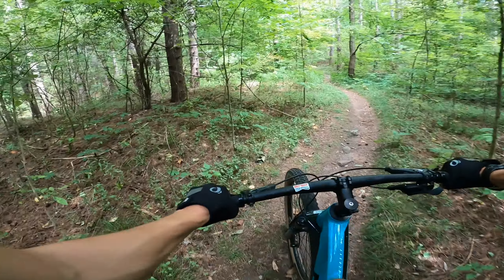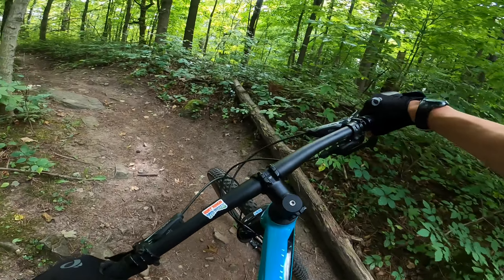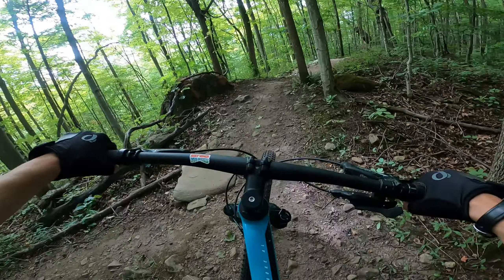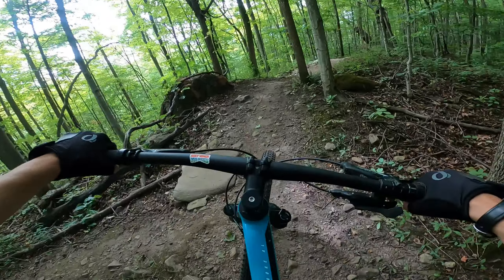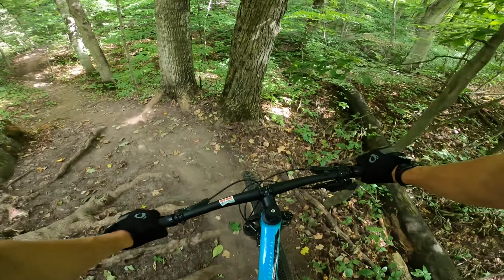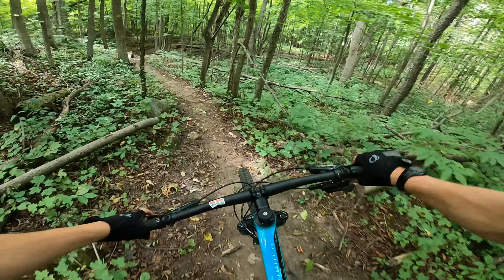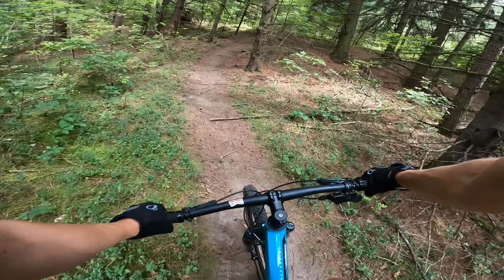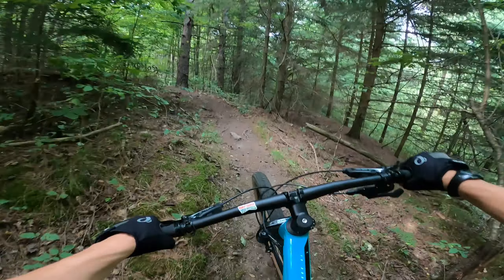Ridgeback | Arkell Springs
Let me know what you think of the music, I didn't quite know what to do with it here. Cut it out, and keep it raw? More of it, it keeps engagement?

Ridgeback is an awesome trail with great flow and fun features that will leave you wanting more. Still fairly technical with tight turns and punchy climbs, Ridgeback never disappoints.

My Bike:
BMC Twostroke AL 2, stock
Bars trimmed down to 730mm
Tire Pressure: 30-35psi
Pedals: Shimano M520 SPD
Fork Pressure:  ~115psi
Bottle Cage: MEC alloy cage

0:00 DVP
1:55 Ridgeback